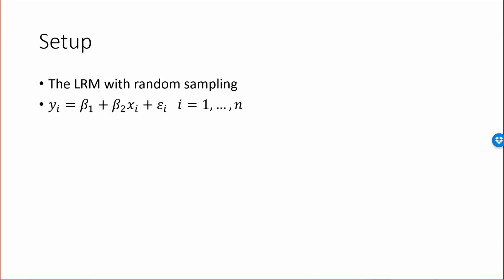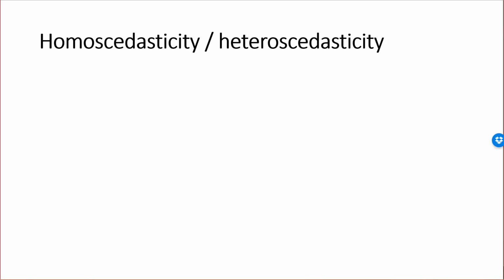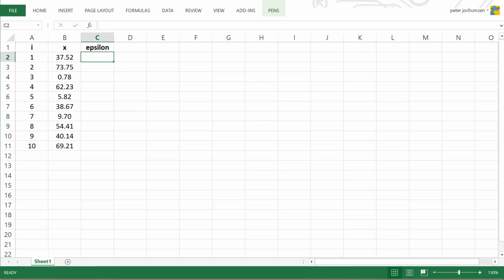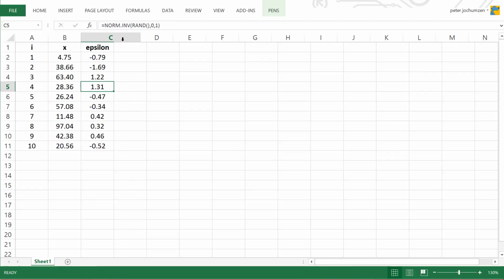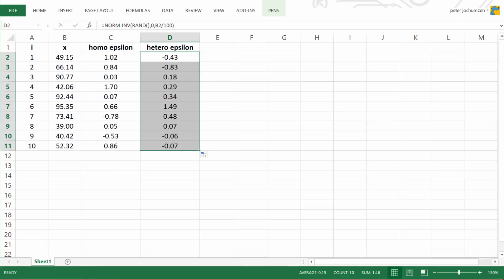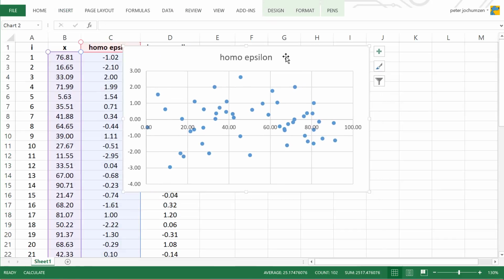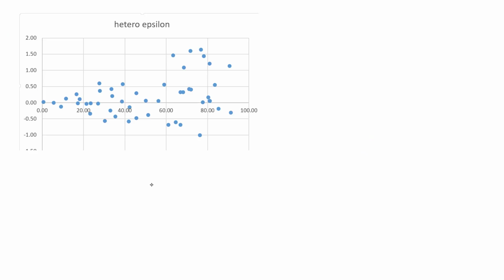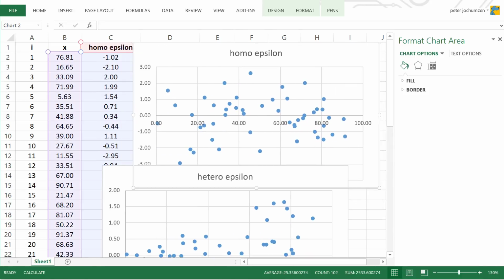Homoscedasticity, heteroscedasticity and the GM